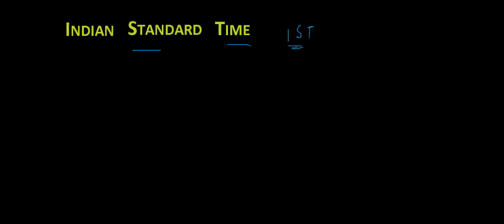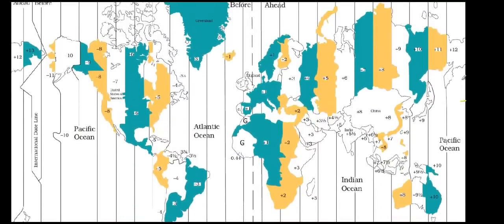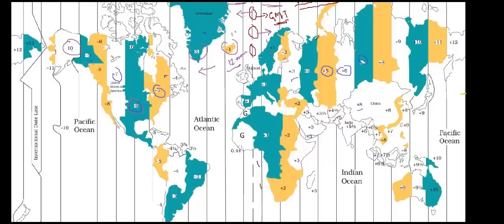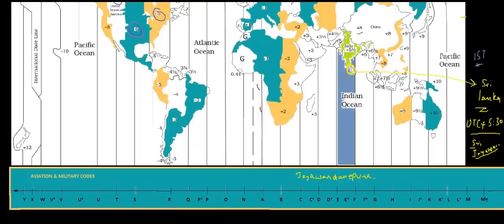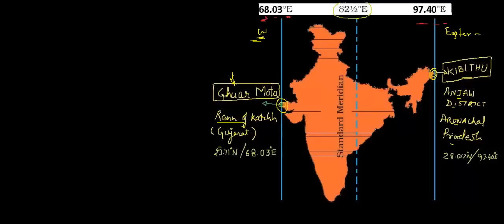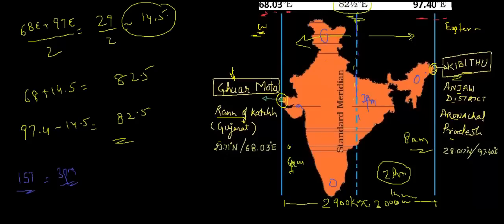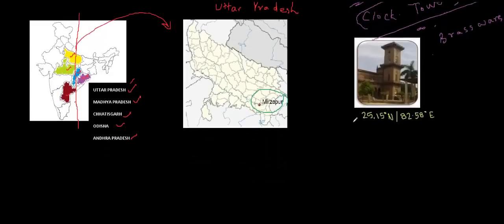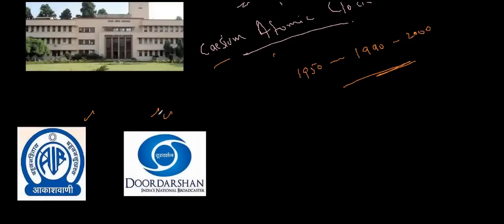Geography Lecture (IAS) : Indian Standard Time (IST) || Likhaai || Vaibhav Garg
An Educational (Tutorial) video, describing the terms like IST, UTC, GMT, the Aviation and Military Time Zones with respect to Indian Standard Time.

Solving Questions like:

What is Indian Standard Time (IST)?, How IST works, What time is observed In India and Sri Lanka or other neighbouring Countries, Or Understanding IST and related terms.